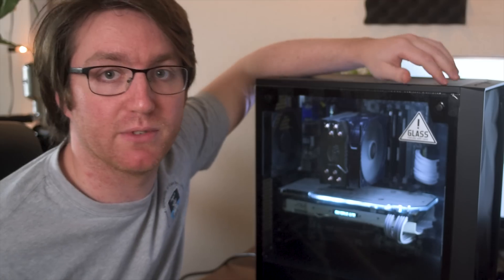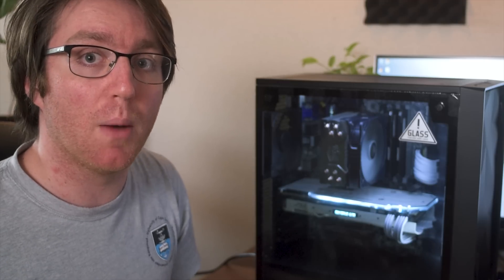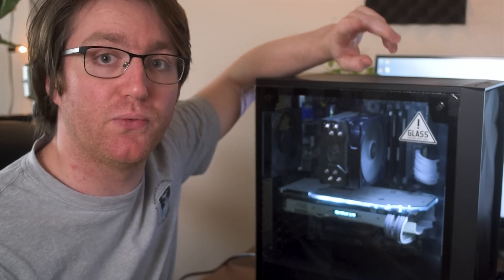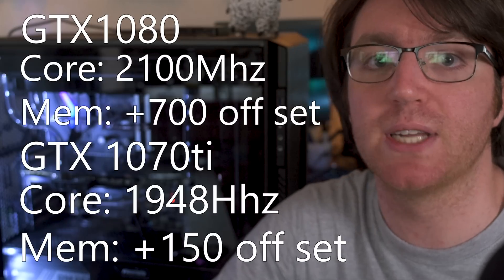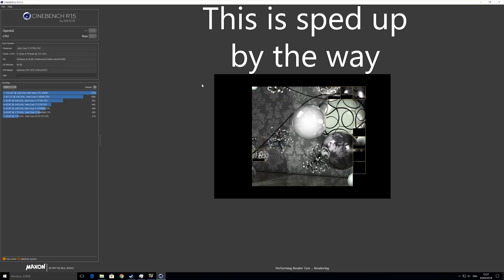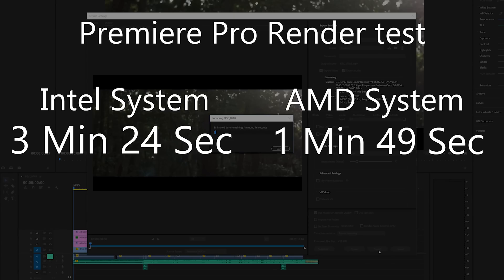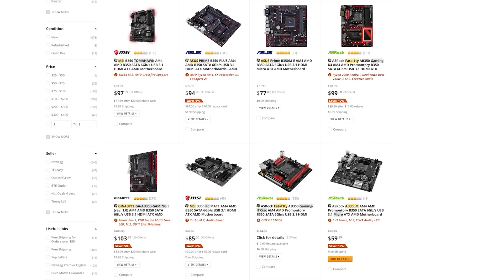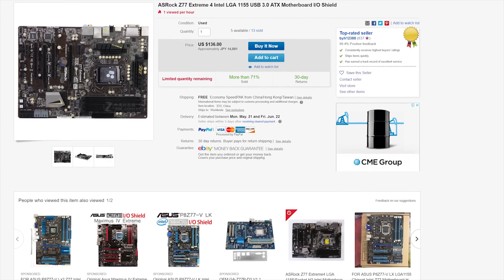Is the Intel I7 3770K still worth it in 2018?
With the performance of Intel CPUs not improving significantly from the 3770K to the 7700K (That's 4 generations) does it mean that the 3770K is still a worthwhile purchase in 2018? Maybe the AMD 2600 is a better bet.

The source talking about the AMD 2600 performance can be found

Go check that out before watching this video. or after, it's your life you can do what you want.